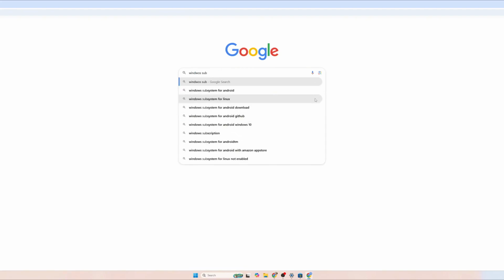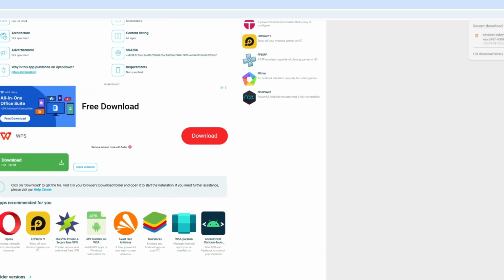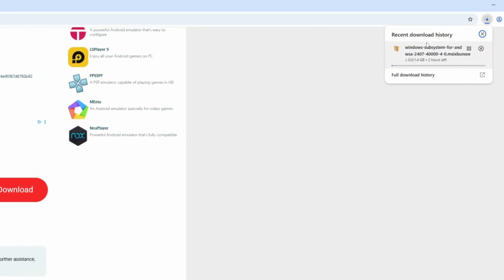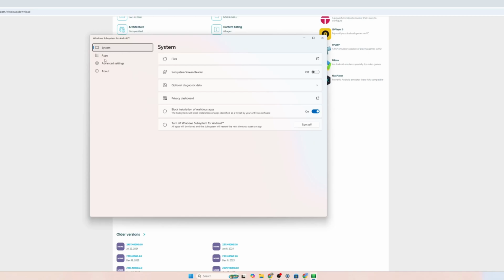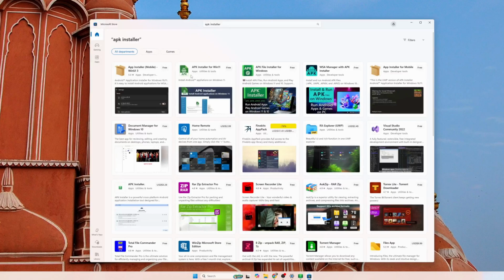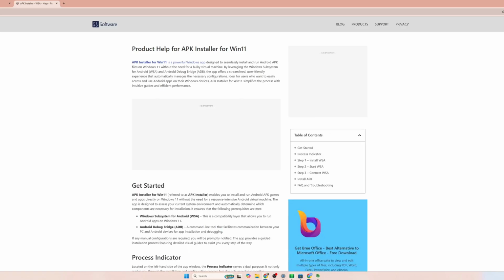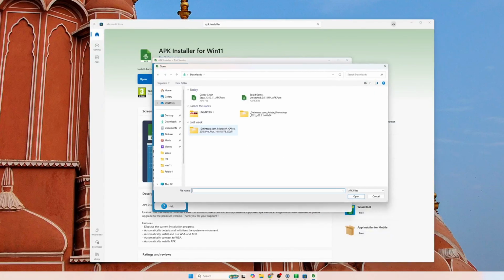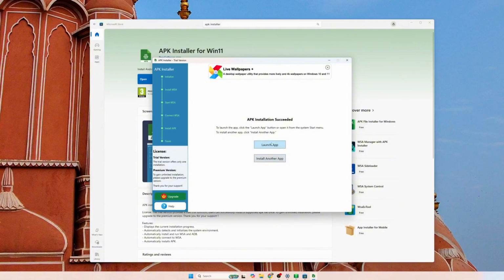Install Android Apps on Windows 11 Without Emulator | WSA APK Installer Tutorial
Tired of emulators? Here's how to install Android apps on Windows 11 using **Windows Subsystem for Android (WSA)**—no emulators required.

— Step-by-step:
0:00 Intro
0:12 Google "Windows Subsystem for Android" → open page & download
0:35 Install WSA → enable Developer Mode in Advanced settings
0:55 Microsoft Store → search "APK Installer" (green icon for Win11) → install
1:15 Launch APK Installer → click "Select APK file" (downloaded from trusted site) → install
1:40 Run Android app natively on Windows 11—no emulator!